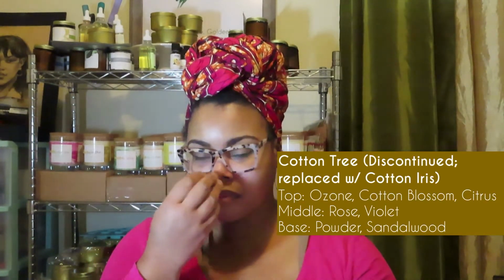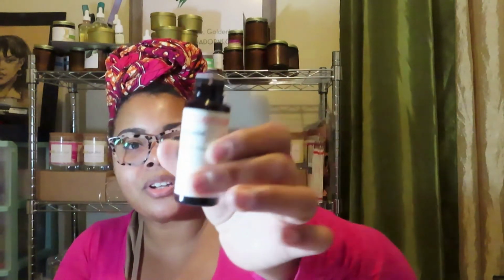HIT! OR MISS? CANDLE SCIENCE FRAGRANCE SAMPLES REVIEW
Are you GOLDEN today? I hope so! Thanks for checking out the channel! Stay in the know with Golden Adorns Artistry. We're all about living life goldenly and adorning it with joy, travel, beauty and art.

Fragrances mentioned:
-Apple Maple Bourbon
-Lavender Tea & Tonic
-Cotton Tree
-Cotton & Iris
-White Sage & Lavender
-Lush Linen
-Black Cherry Merlot
-Gardenia Tuberose
-Cinnamon Chai

Get cash back for shopping on Rakuten,  Sign up with my invite link for a $10 bonus when you shop at over 2,000 stores like eBay, Macy's & Walmart.